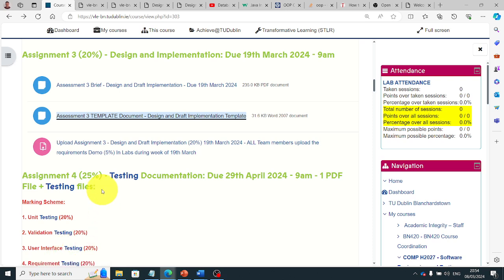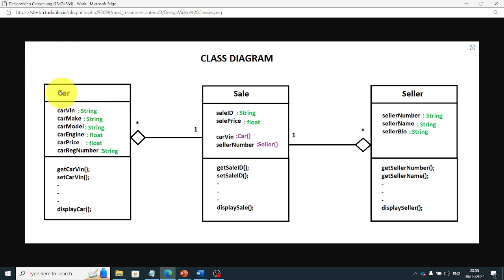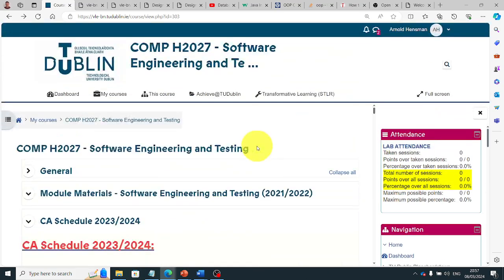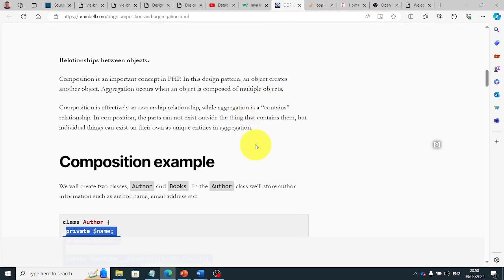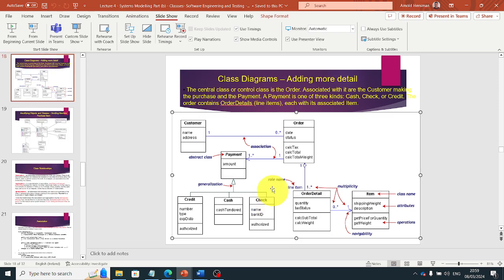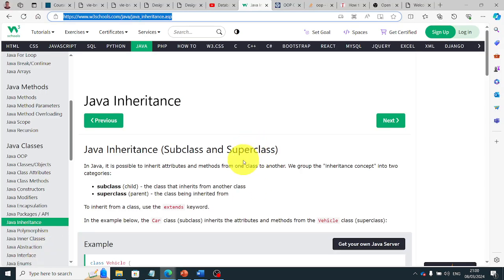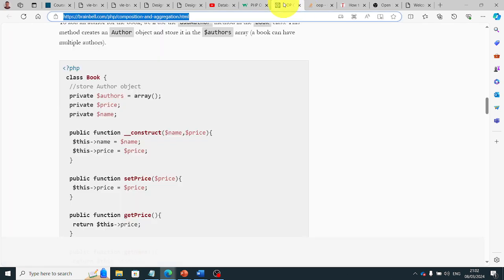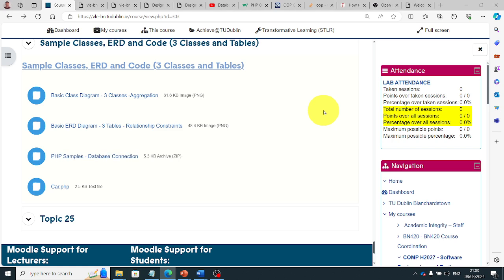Code Examples (Inheritance and Compositions) on Moodle